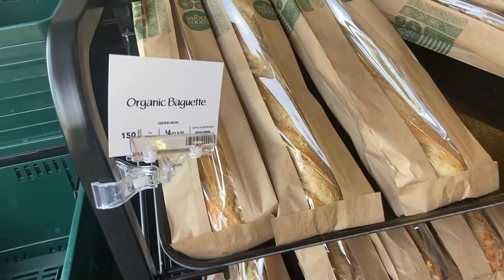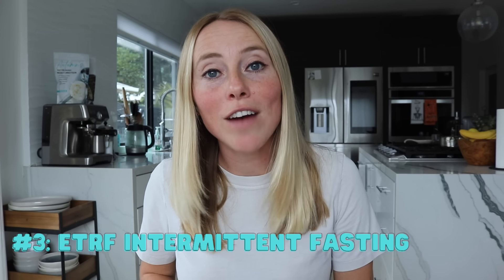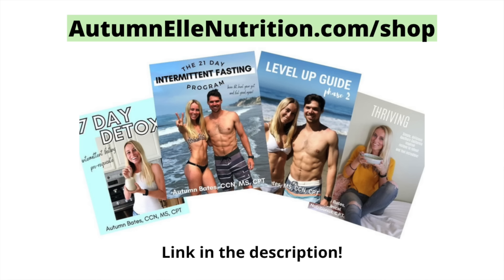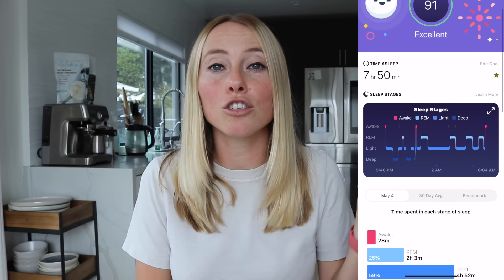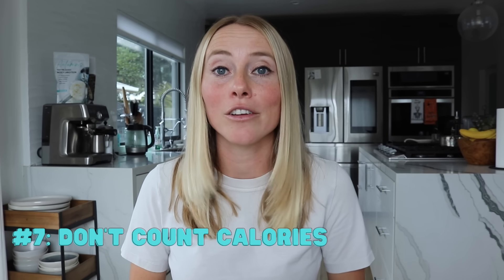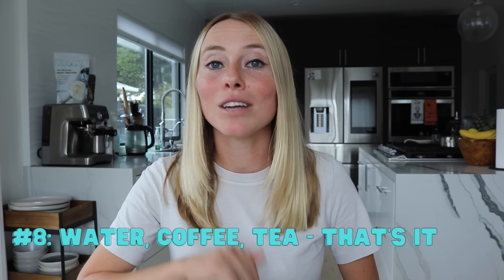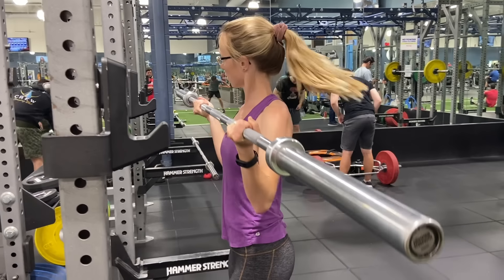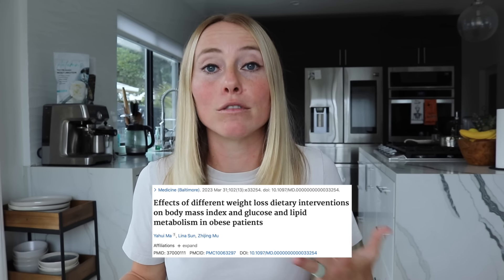10 Ways to VISIBLY Change Your Body in 30 Days [2024]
Today I'm sharing 10 tools that work best when used all together to help see major body recomposition results.

Chapters:
0:00 Intro
0:27 Low GL Carbs
1:11 10k Steps Per Day
1:46 eTRF
2:42 Remove Sweetened Drinks
3:09 8 Hours Balanced Sleep
4:02 Meals, Not Snacks
4:29 Don't Count Calories
5:32 Coffee, Water, Tea
6:18 Resistance Training
6:50 30 Grams Protein Per Meal